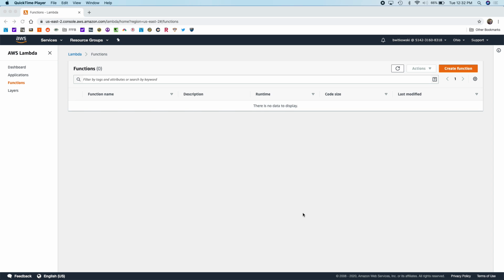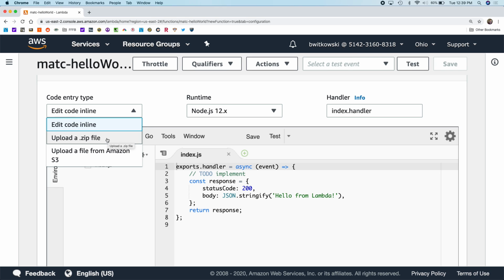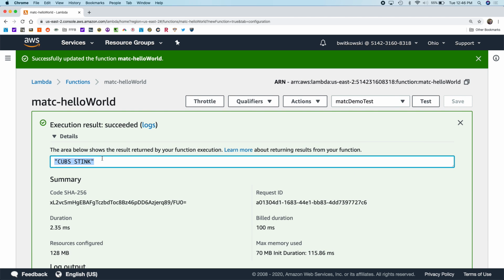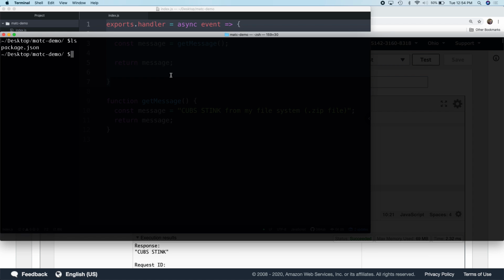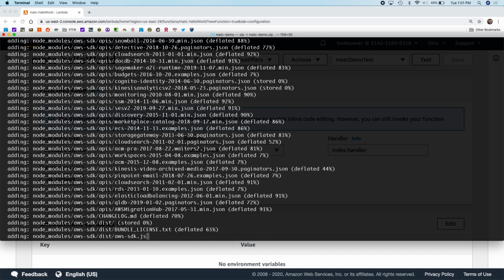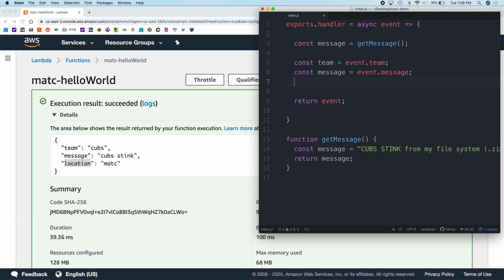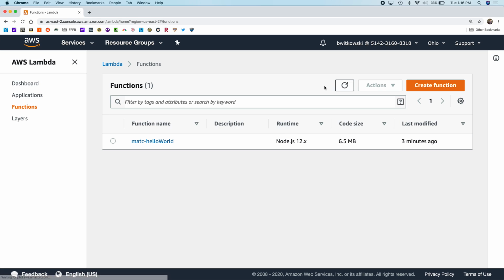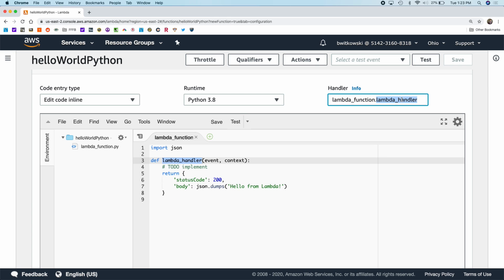08 - Lambda Intro